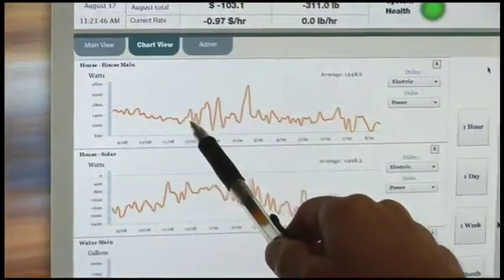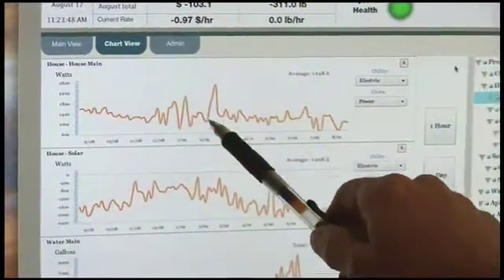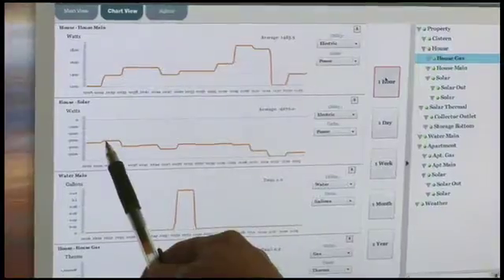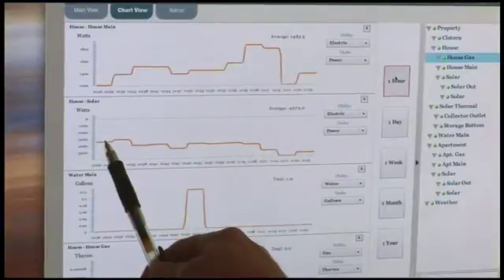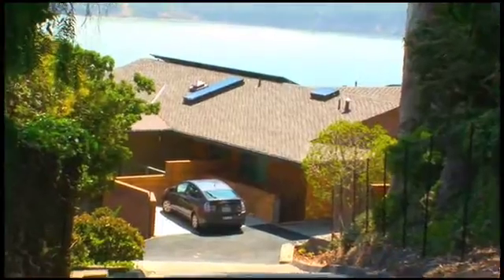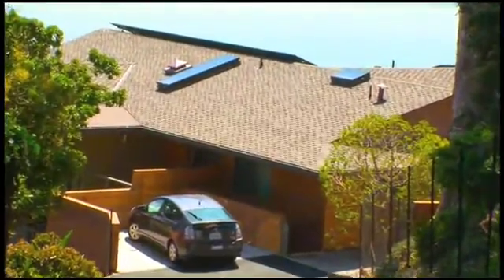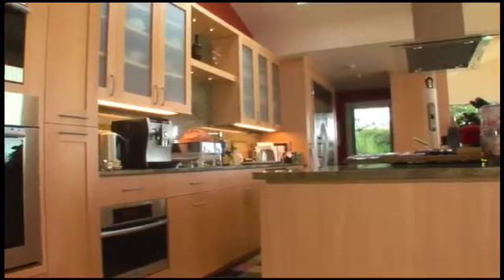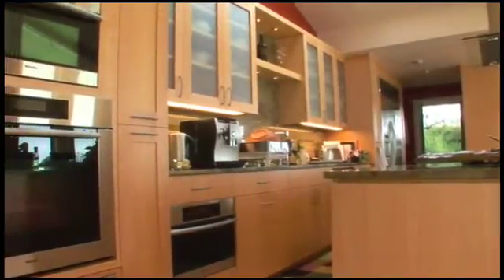Energy Efficient Home in Tiburon California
Constructed both as a home and a laboratory, this home produces more electrical energy than it uses, saves over 90% of the natural gas it used before the remodel and collects rain water which reduces its overall water use by more than 75%.